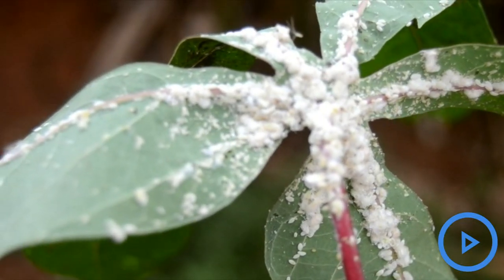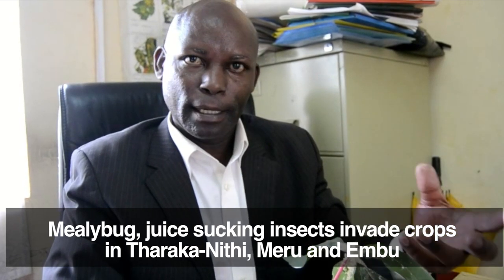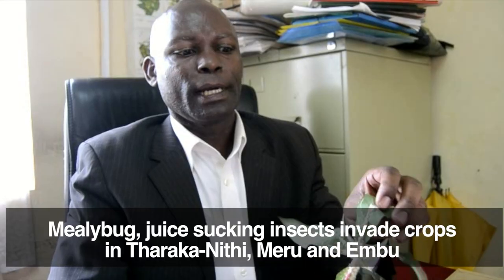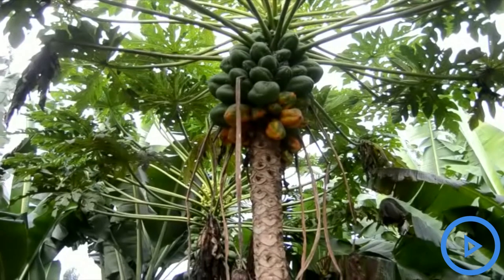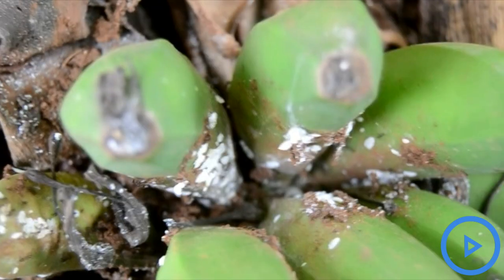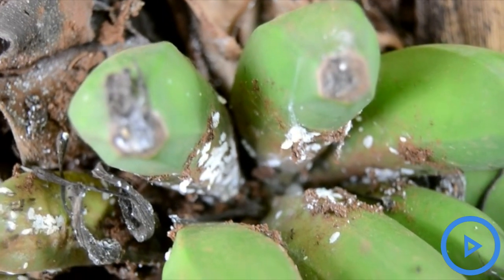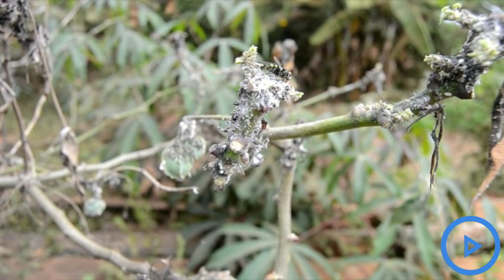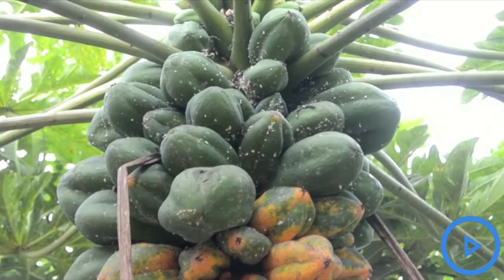Mealybug, juice-sucking insects invade crops in Tharaka Nithi, Meru and Embu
Mealybug, juice-sucking insects invade crops in Tharaka-Nithi, Meru and Embu counties leaving farmers counting loss